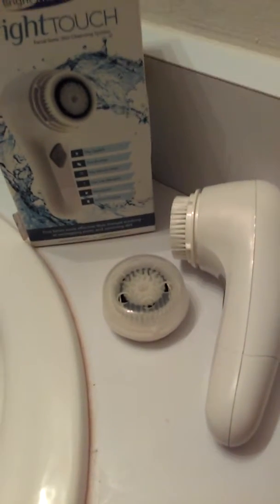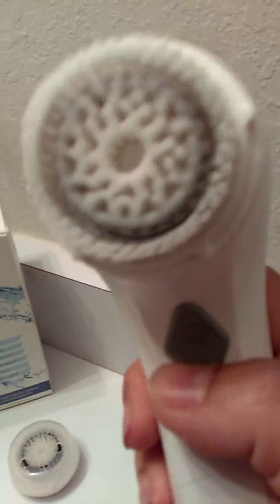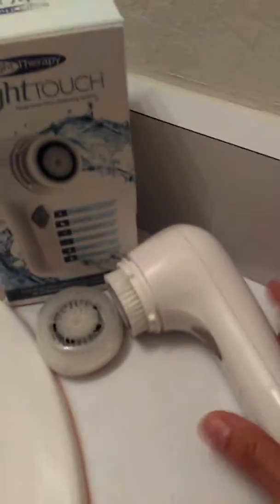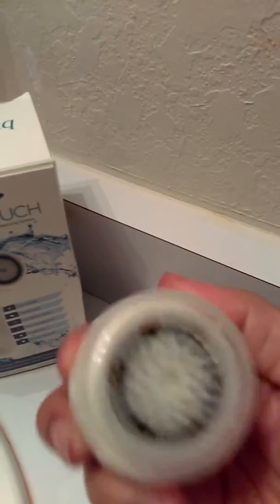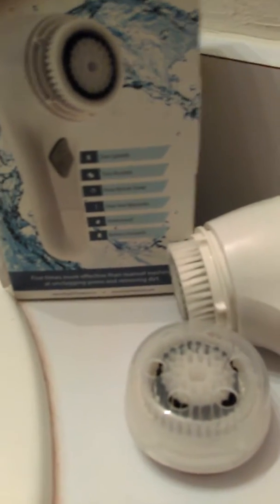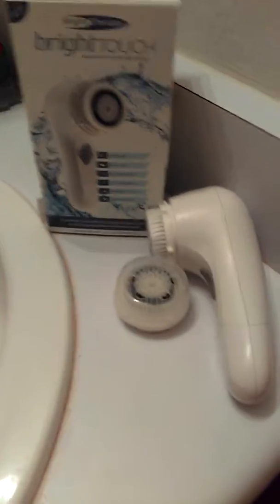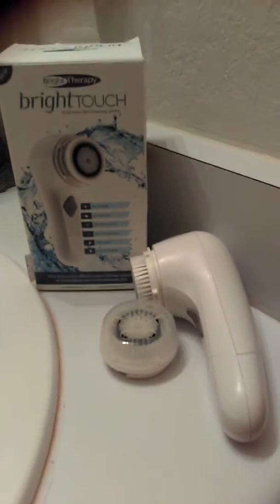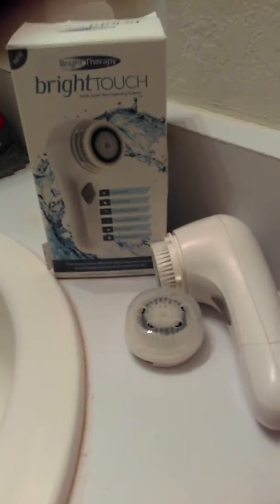BrightTherapy Face Cleansing System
This BrightTherapy face brush may look like your average rotating brush, but guess what??? It actually does not rotate. It vibrates and deep cleans your face. It comes with two different heads- one normal and one super gentle. I've tried both and they both clean very well.
At first when I received this product, I thought there would be absolutely no way that it would clean as well as my rotating brush that I was using a few times a week. I was pleasantly surprised at how much gentler it is on my face and still gets it very clean, even when I'm trying to remove makeup. I just squeeze a little bit of facial cleanser on my brush with a tiny bit of water and get to work. It cleans for a minute and has two different speeds. It is battery powered, unlike my other one that needs to charge every few days. It uses two AA batteries and is perfect for travel.

Link to product:

I received this product in exchange for my unbelief review.